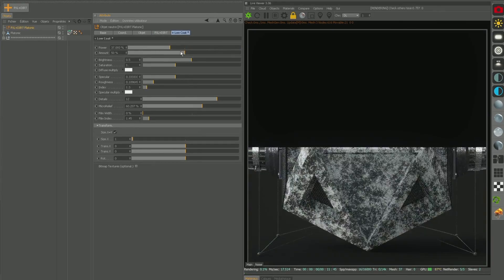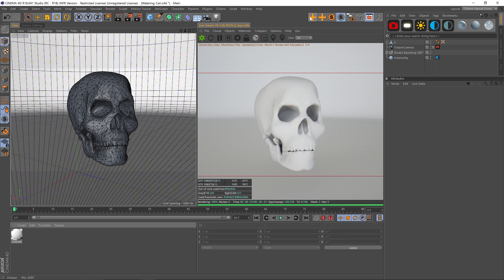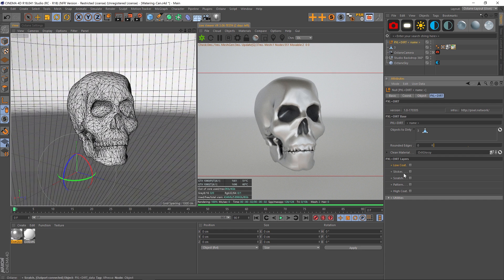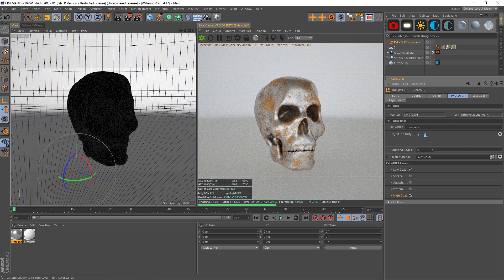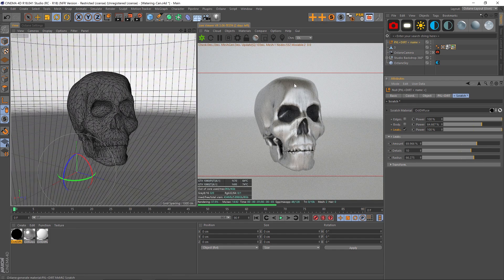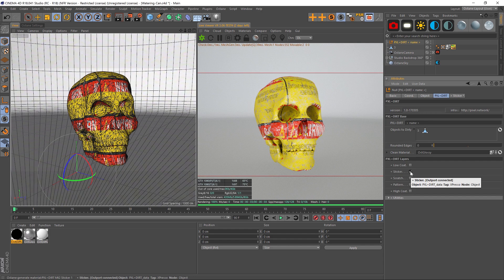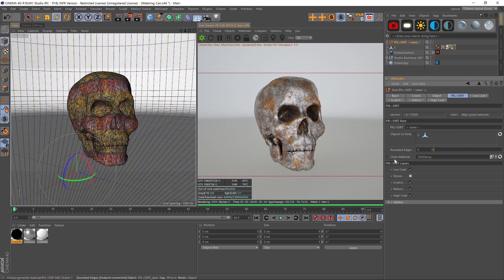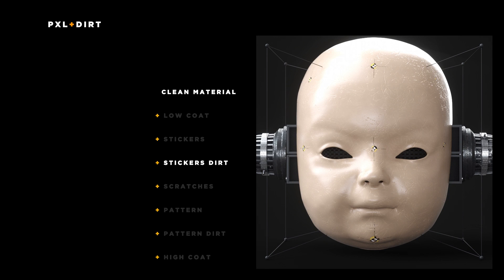Tutorial: PXL + DIRT Rig for Octane: Grunge It Up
I'm beyond stoked to share this Octane for C4D product. Quickly add complex dirt, grunge and worn looks to your materials. You can also add stickers and patterns. The best part is that it takes very complex mix materials, noises, shaders and layers and puts them all in a very easy to use interface which is fast and fun to play around with. I hope you find it useful!